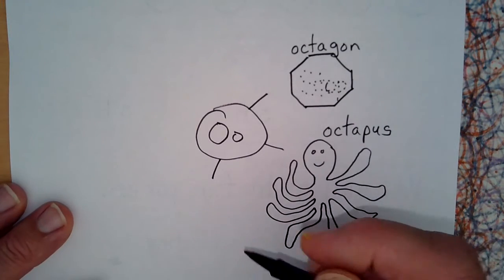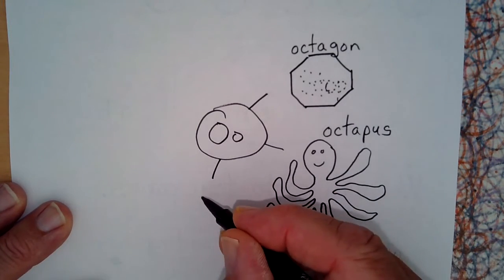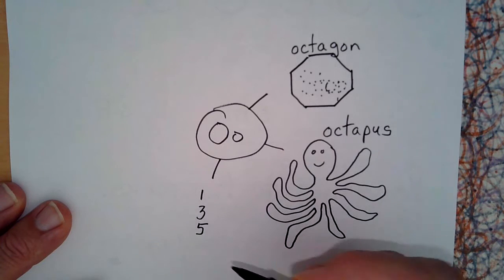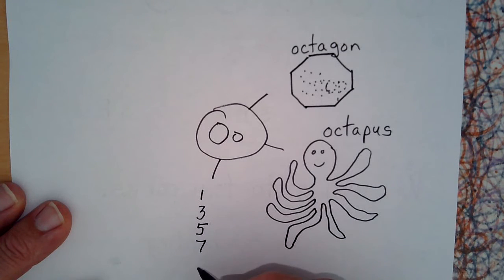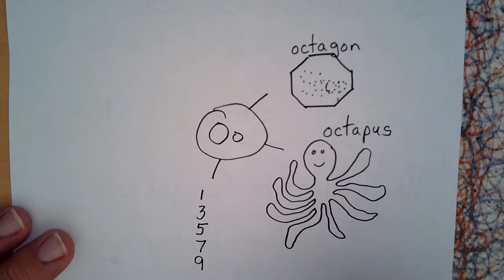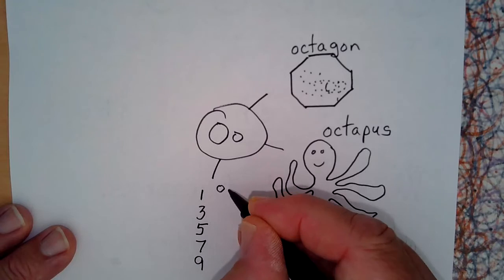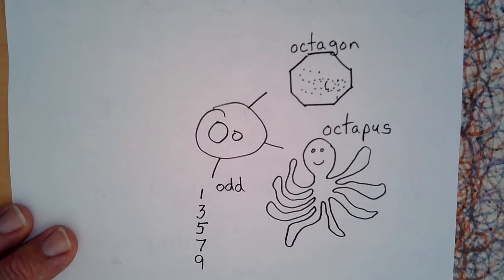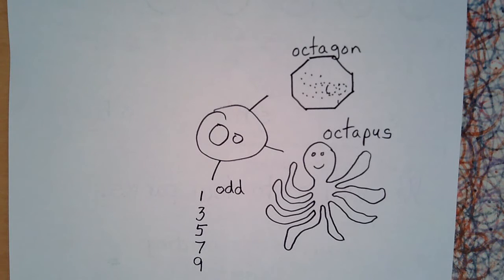Capital O warmup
I spelled a word incorrectly to see if my students can find it. We'll see.